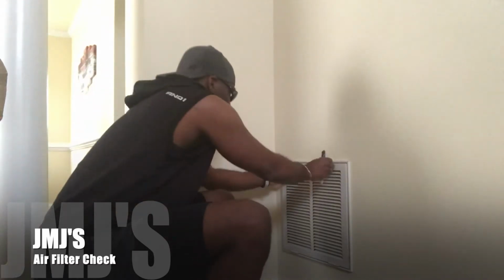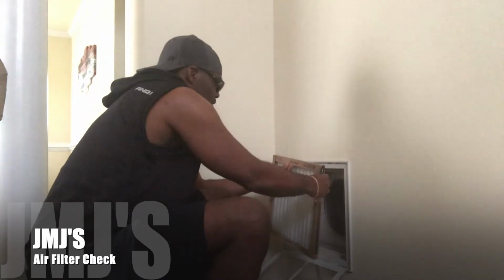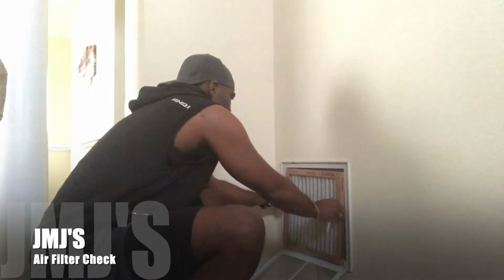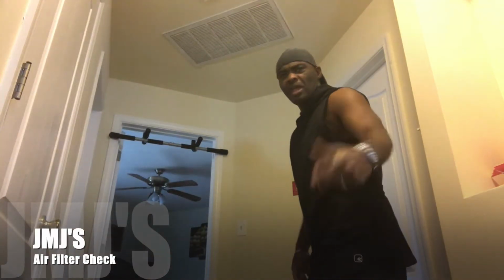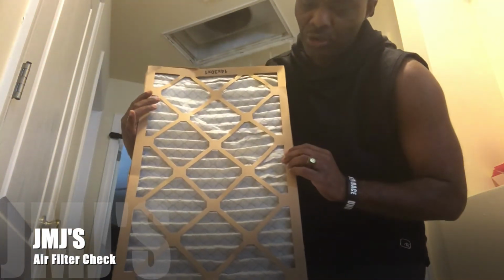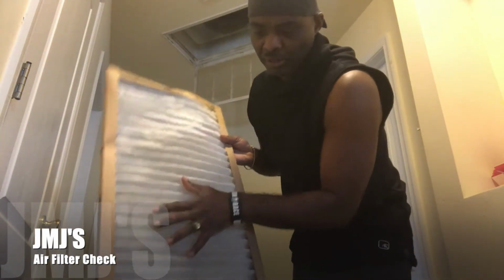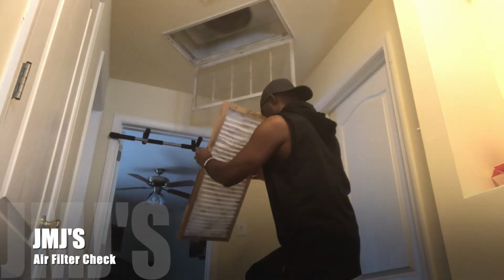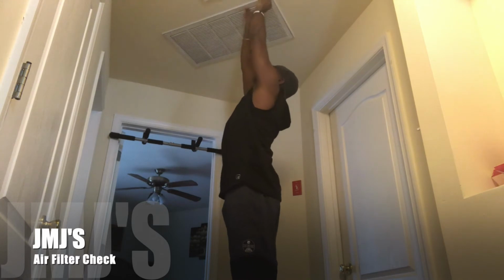Air Filter Check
Yo Check It Project 10